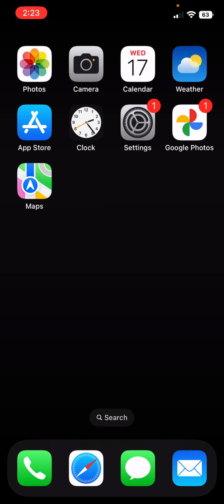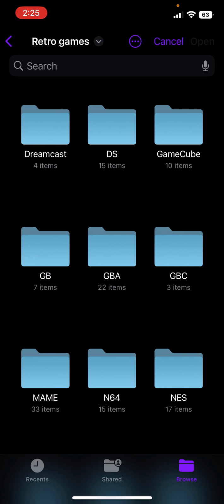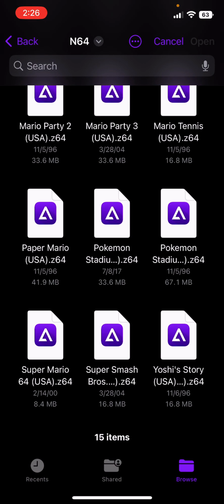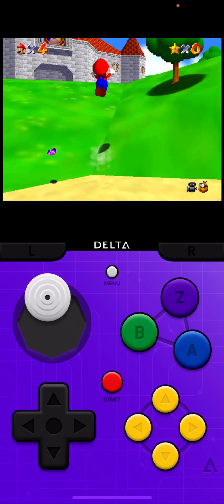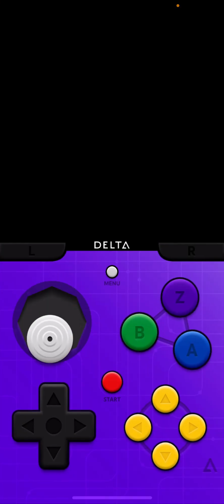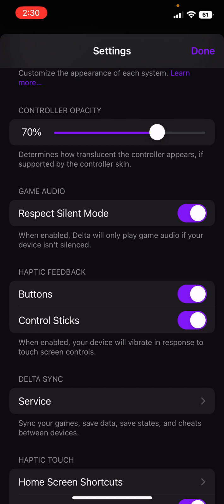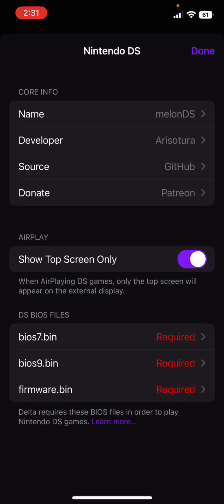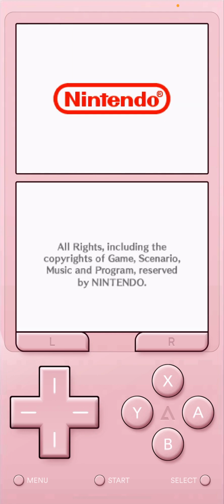Delta Emulator - how to get DELTA on iOS without a computer/ jailbreak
Hi guys this is a tutorial how to get delta emulator on your iPhone/iPad on the AppStore for free! And it lets you play gameboy, gameboy color, gameboy advance, Nintendo, Super Nintendo, Nintendo 64, and Nintendo DS